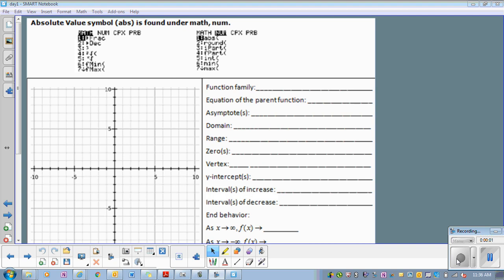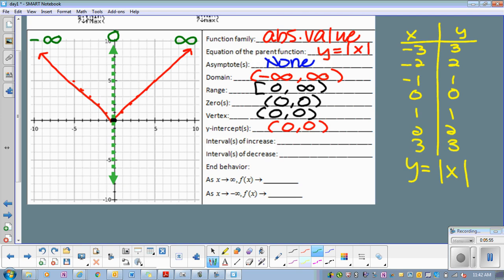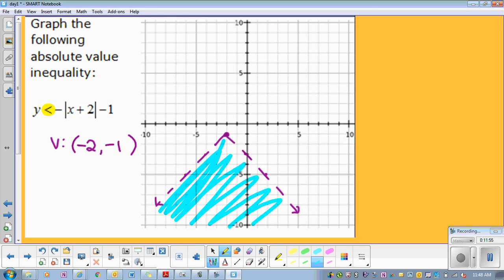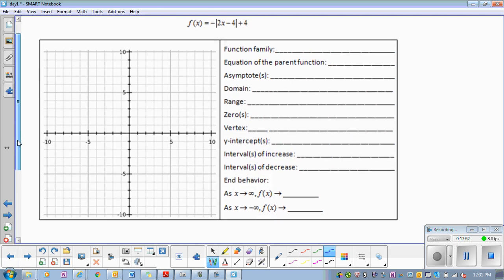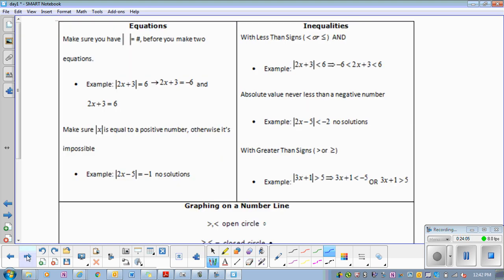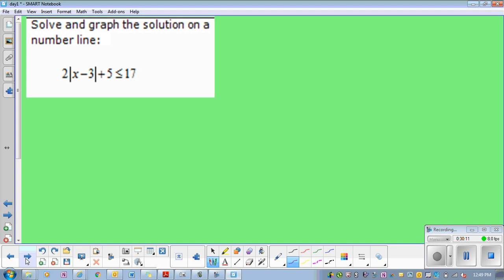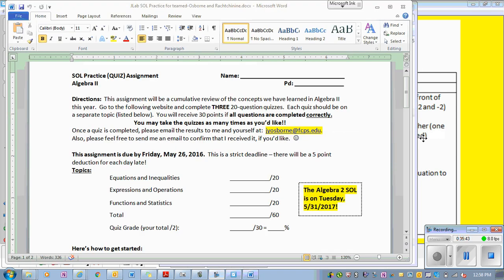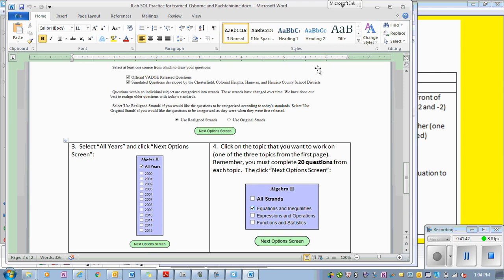May12 abs value review day1